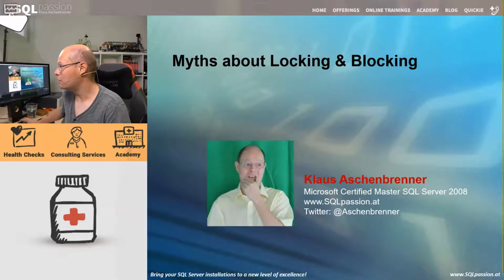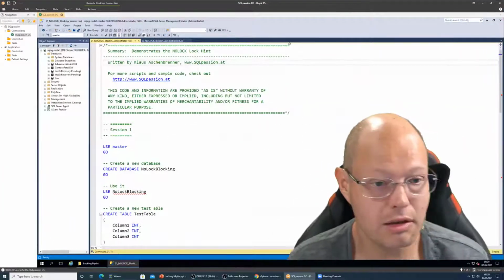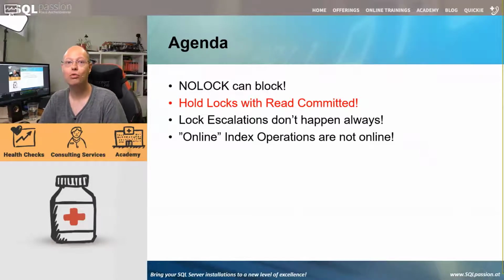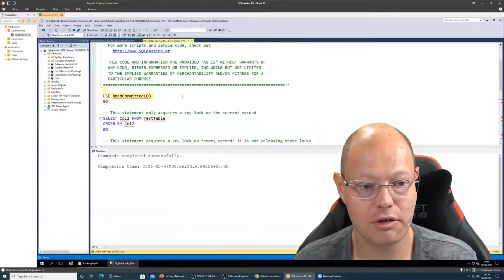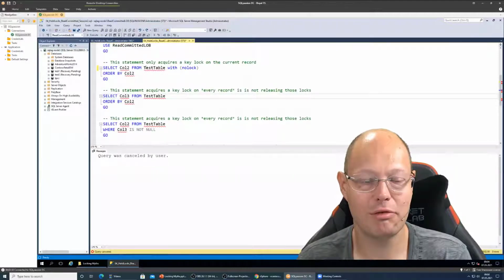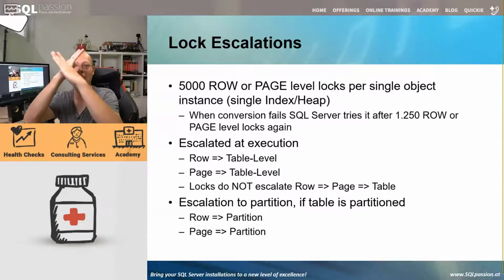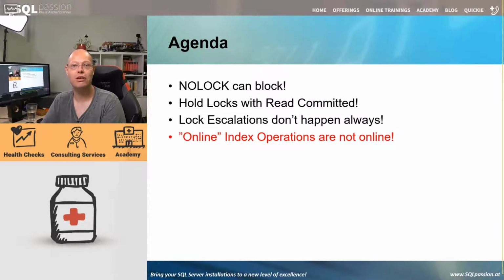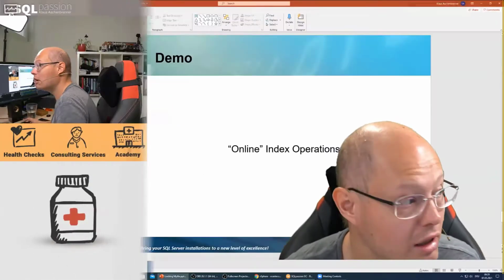Myths and Misconceptions about Locking & Blocking by Klaus Aschenbrenner